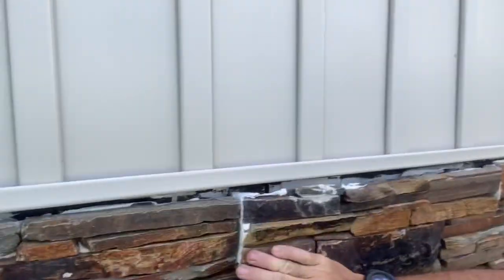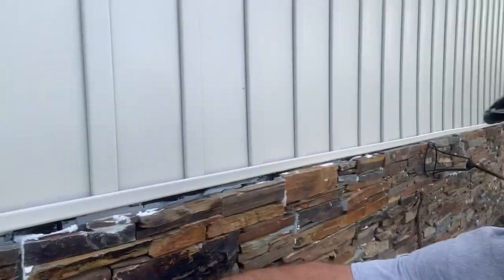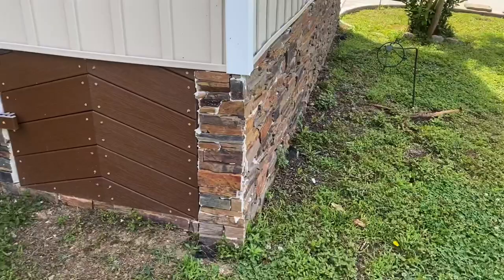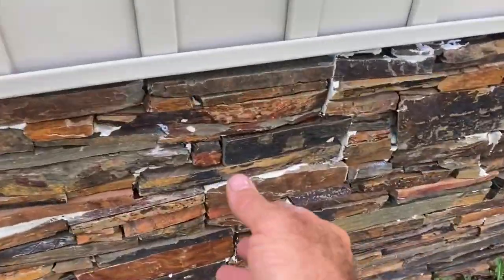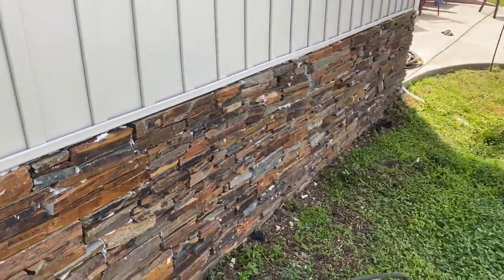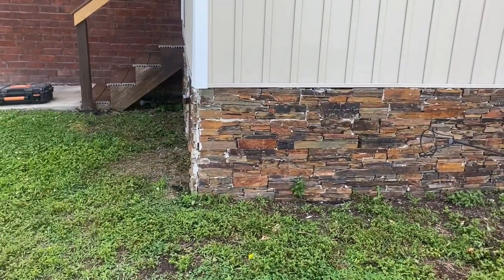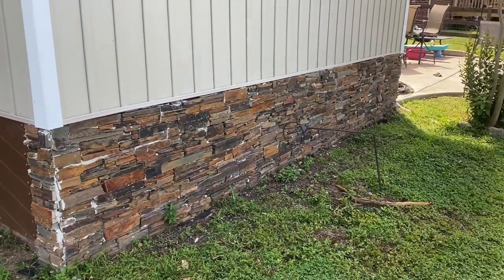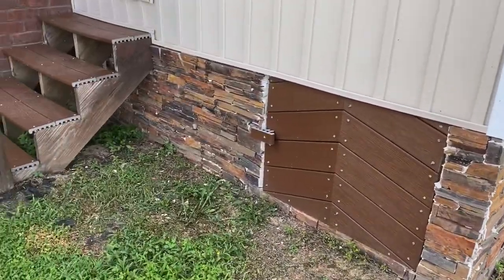Fix a loose stone wall 4S21 EP15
There was a small failure at the four seasons job, so I ran out for a repair.
Convert your deck to a year round space

► Thanks for visiting The ProCut Every Day,
       John@The ProCut.com